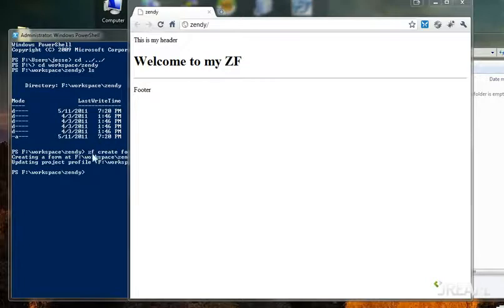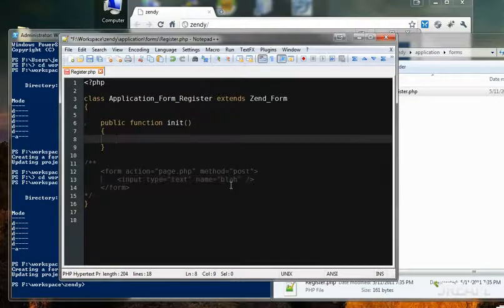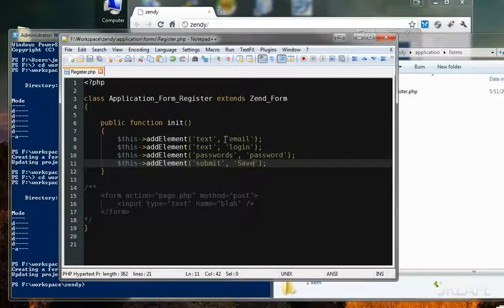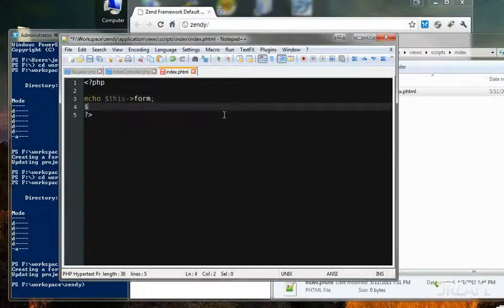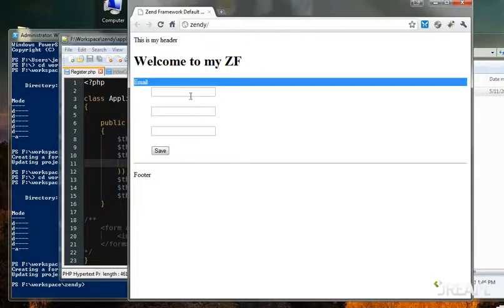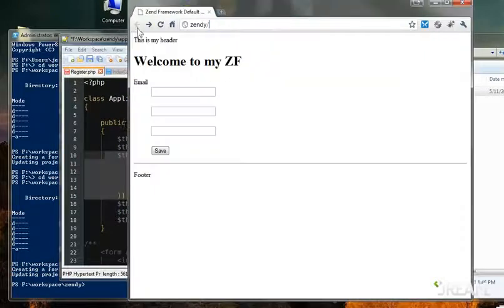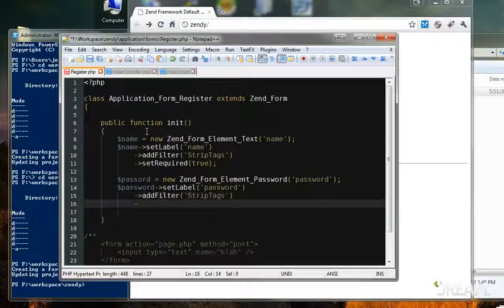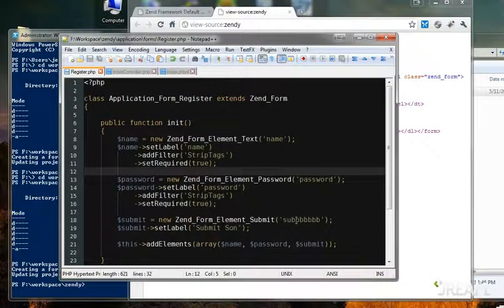Zend Framework Tutorial Forms 3